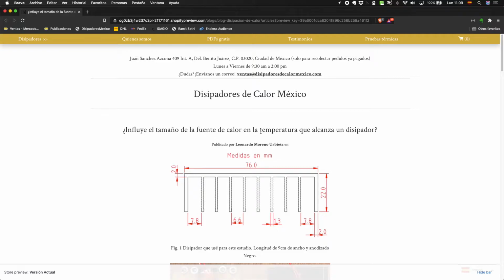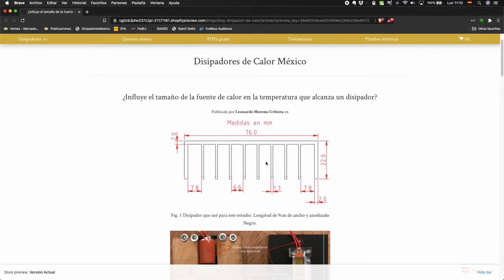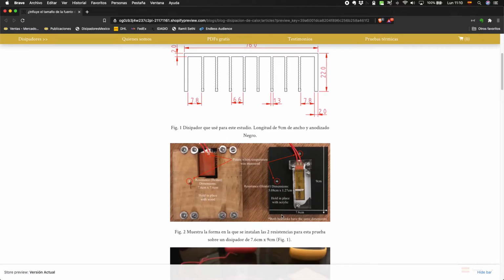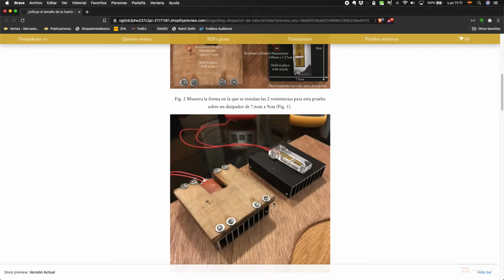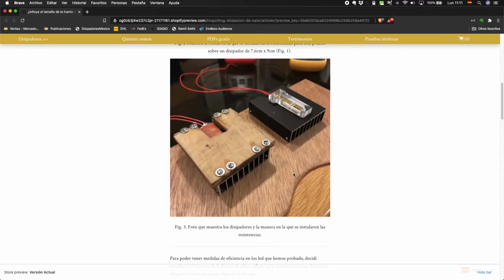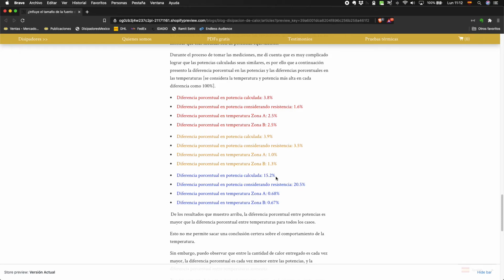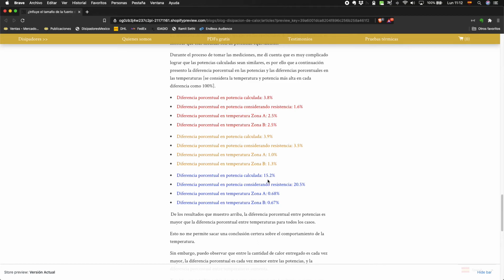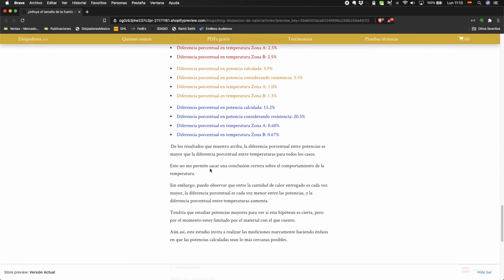Heat source size affects final temperature in heatsink?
In this video I post the measurements that I got when trying to understand if there is a difference in temperature if the heat source has different size (with same heat flux).

Sadly, bad experiment design doesn't allow me to give you concrete results for this week. I will have to redo this experiments in order to have a better conclusion.